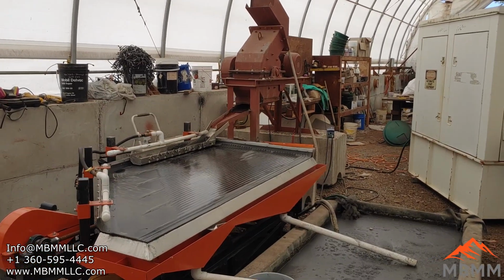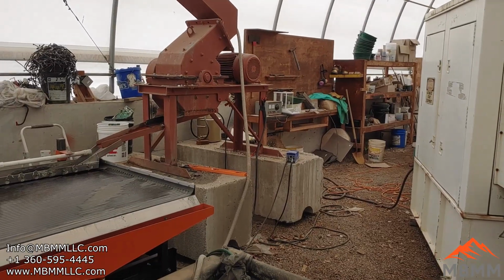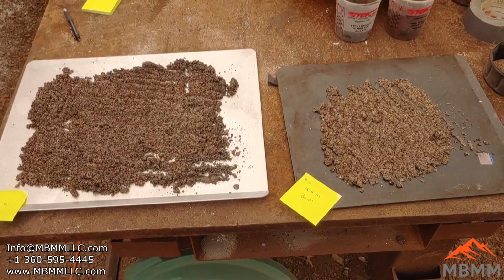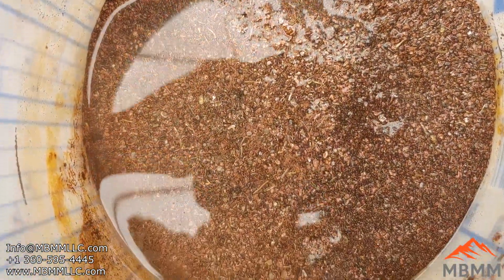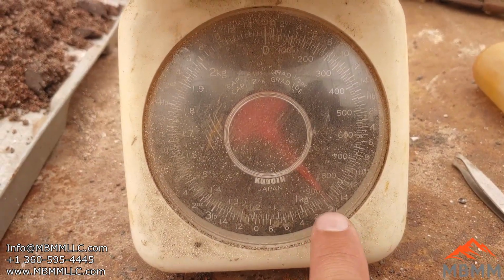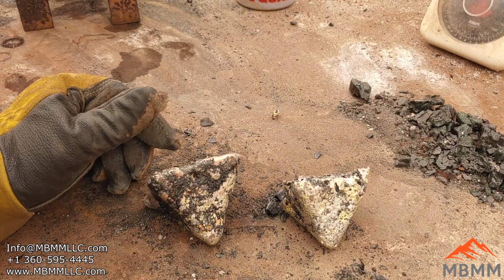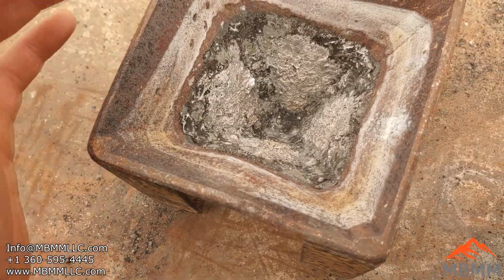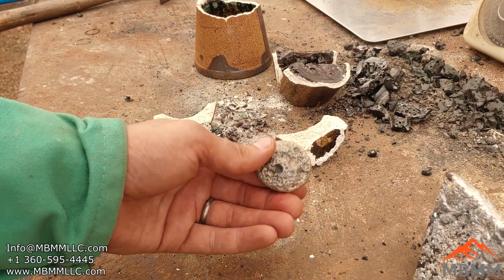Recycling Gold & Computer Scrap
Video crushing up and pulverizing computer boards, computer scrap, PCB, and other electronic waste using a hammer mill and then concentrating the metals on a shaker table.  The metals, gold, silver, copper, etc. are then melted down and smelted using several different techniques to try and get a good pour of metal.  This experiment didn't work as planned and any additional help or ideas you may have would be much appreciated.

Smelting Supplies:
Crucibles: #4 10# fire clay

Underground Mining Equipment:
Feather and wedge set